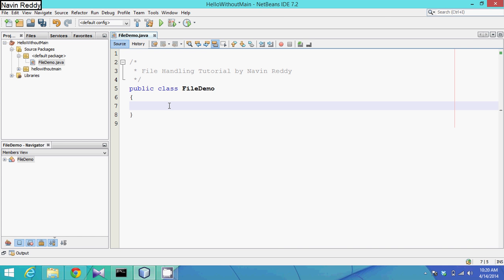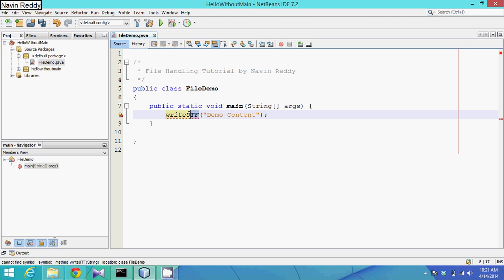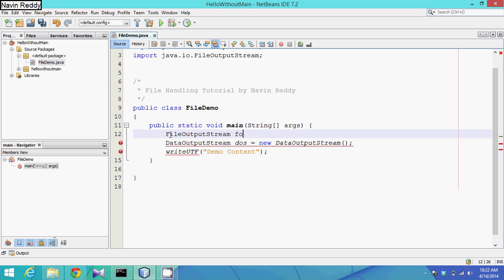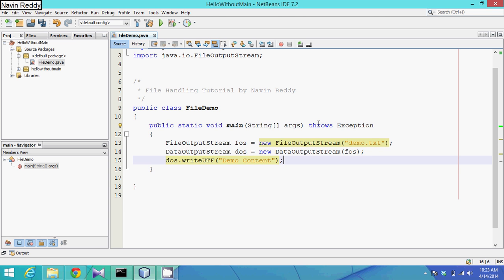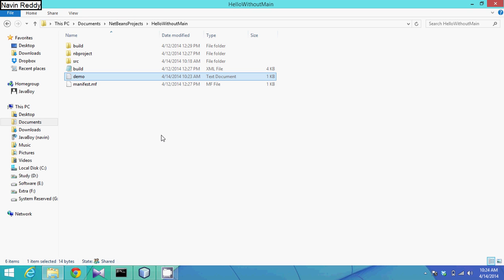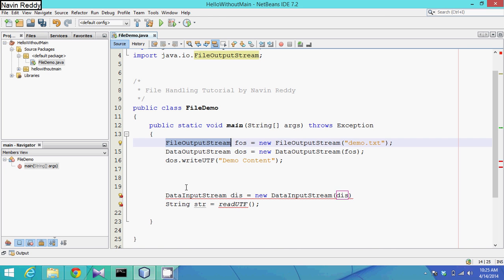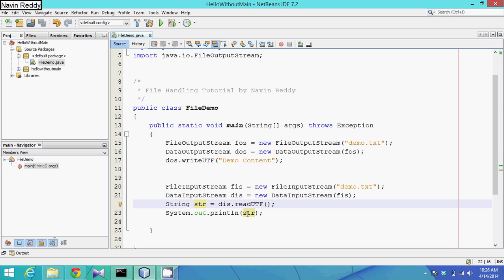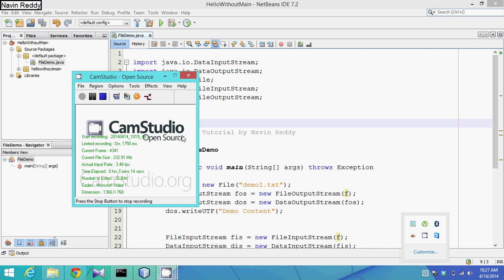File Handling in Java Tutorial